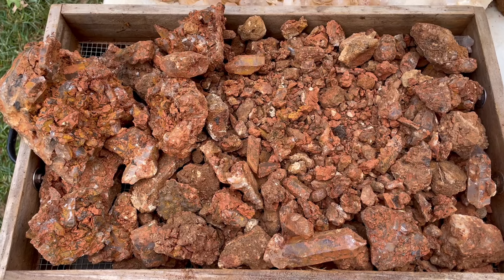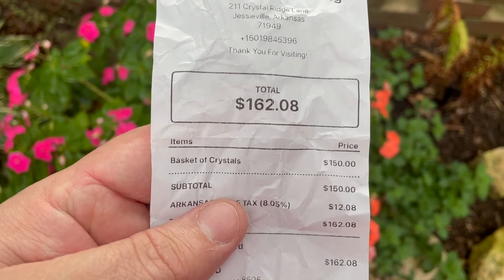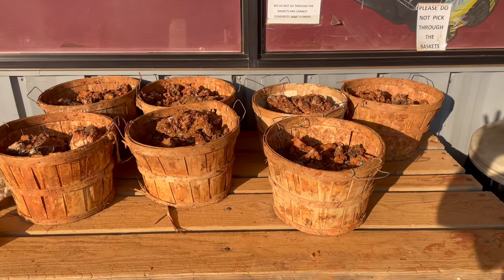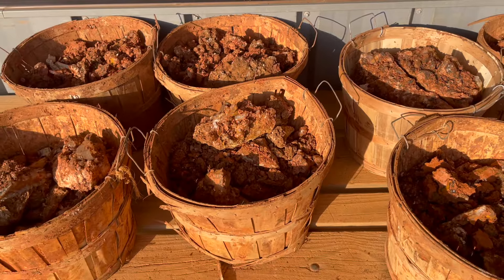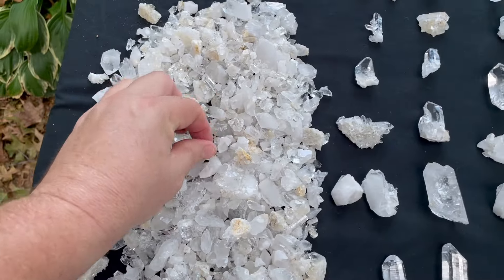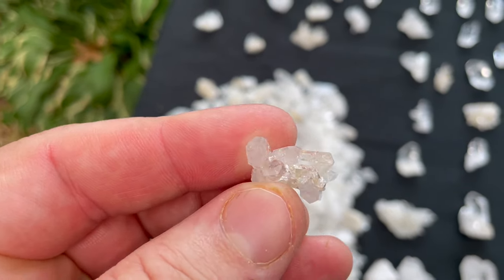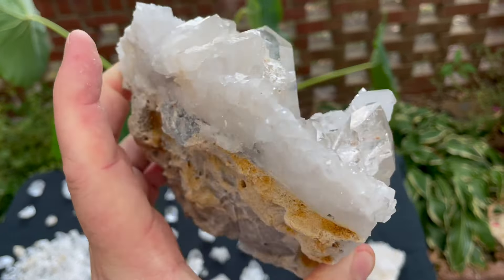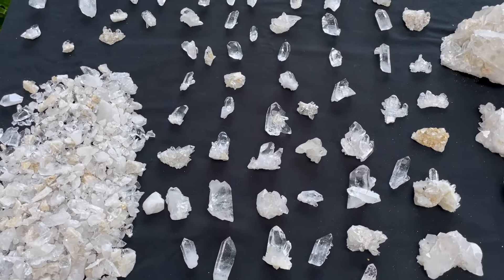Buying a Crystal Basket from Ron Coleman Mining...And Is It Worth It??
Hey guys! On Friday, August 23rd, I went to the Ron Coleman Crystal Mine and purchased one of their crystal baskets they have sitting out front by the entrance to the gift shop. In this video, I show what you can expect from one of their baskets. I have made a video about their baskets last year, but wanted to get an updated video out there in case any of you were wondering what they're like currently.

I hope this video is a help to you if you are thinking of buying one of these baskets. I personally think it is!

Thanks so much, and God bless!

-Joe